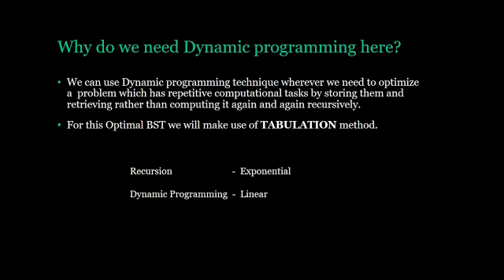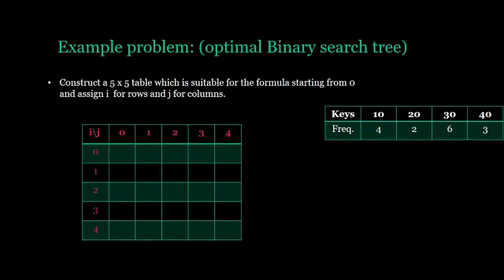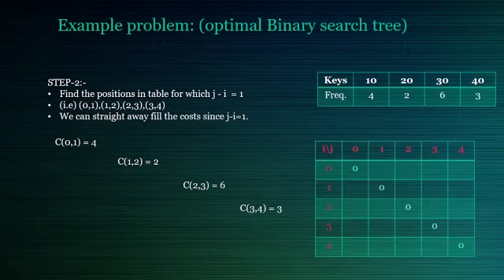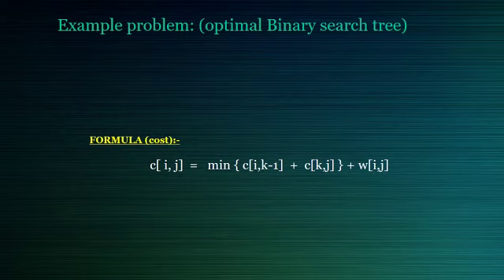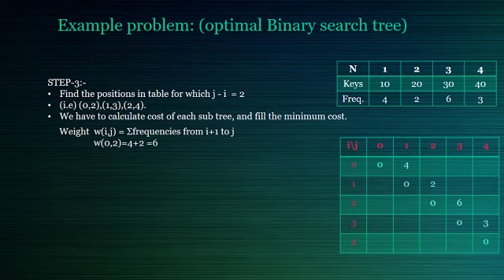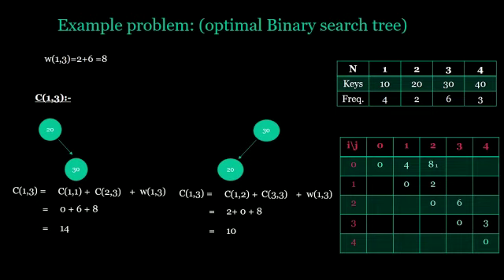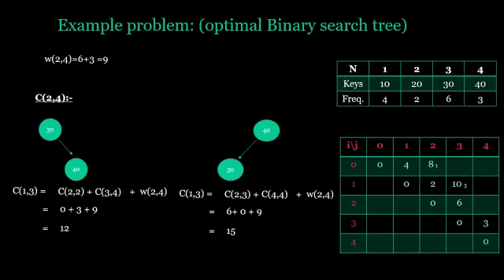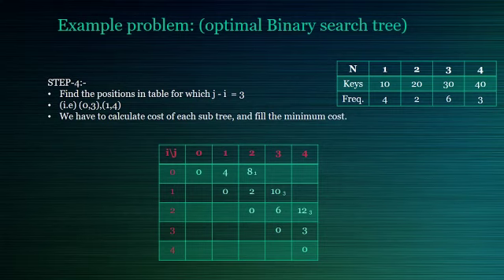Optimal binary search trees unit 3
Dynamic programming